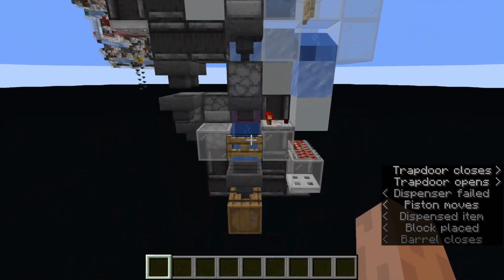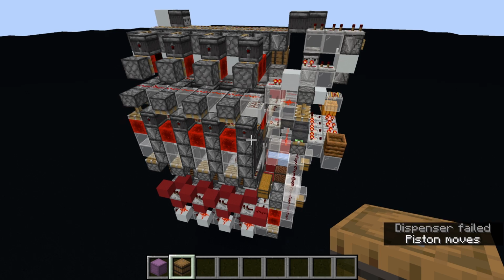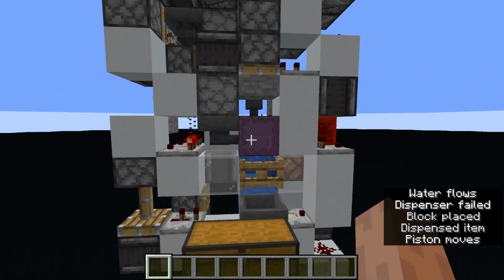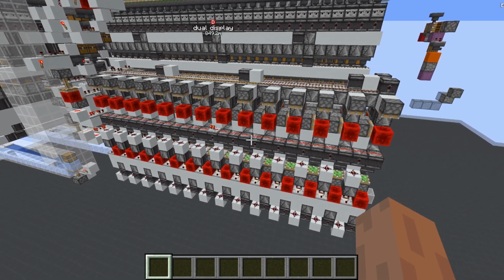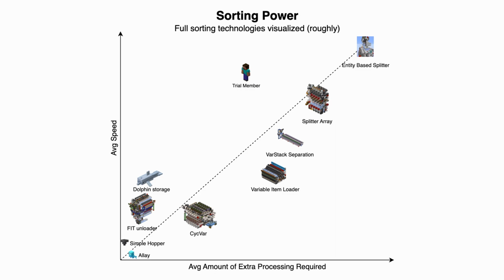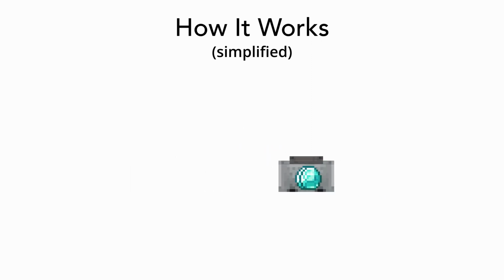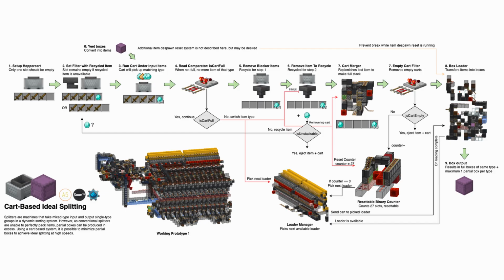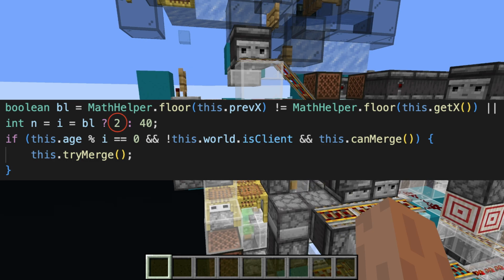Storage Tech: High Speed Ideal Splitter [Old]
Unlike conventional splitters, ideal splitters do not produce extra partial boxes. This allows for you to reduce merging operations. This particular splitter uses hoppercarts to perform ideal splitting at 31.5x hopperspeed.

IMPORTANT!

Timestamps:
0:00 Opening Cinematic
0:49 Dynamic Sorting Basics
2:04 Problem Statement
2:21 Cyclical Variable Sorters
2:42 Ideal Splitting
3:06 How it Works
3:46 Testing Results
4:16 History & End